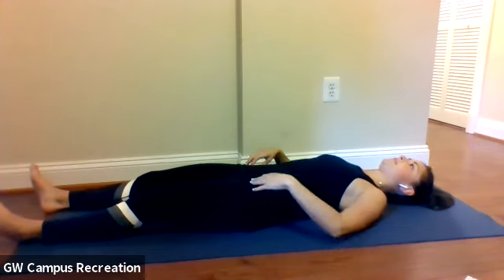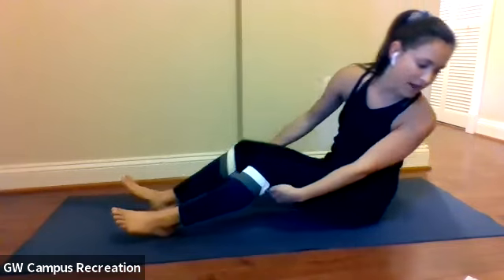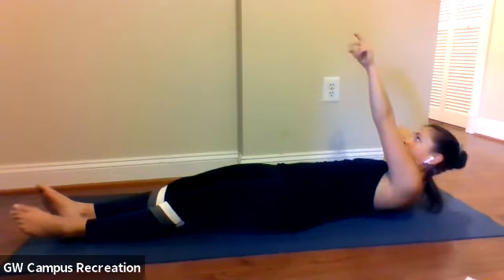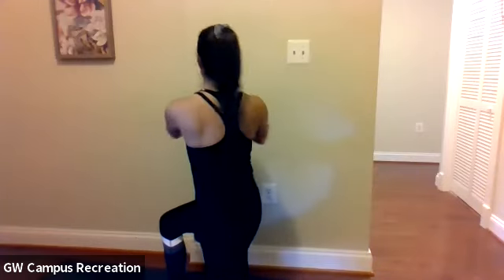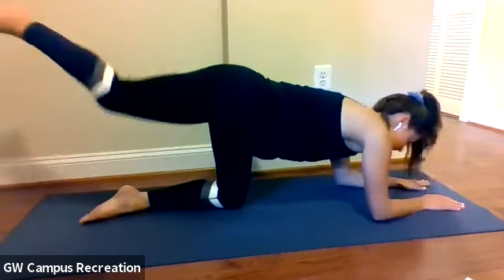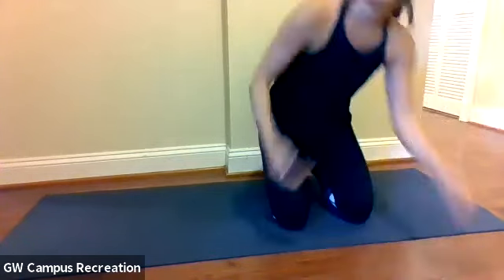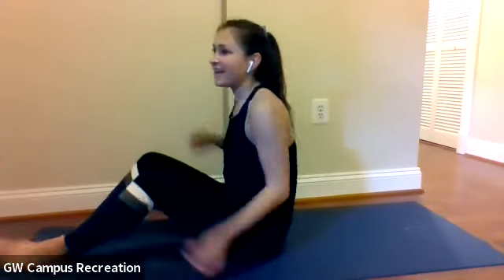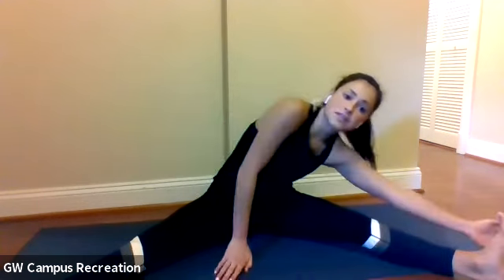Virtual Group Fitness Class: Pilates with Renee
Check out Renee's pilates class, great for all levels!